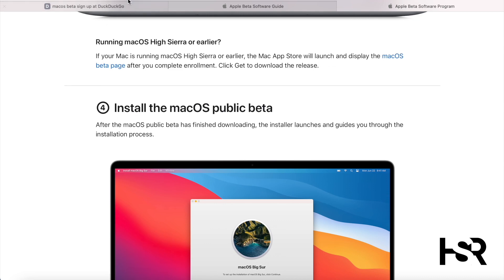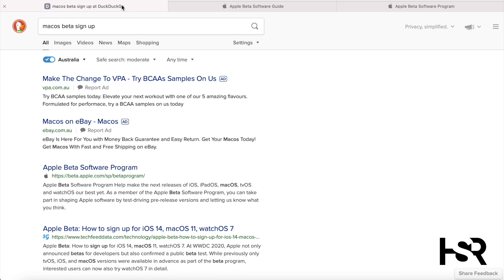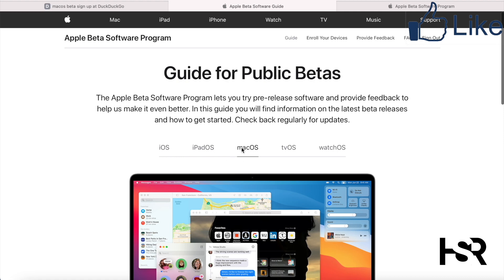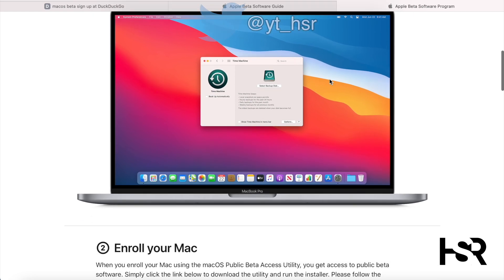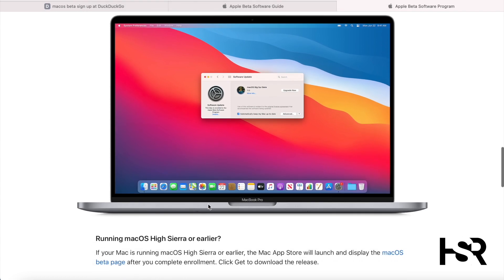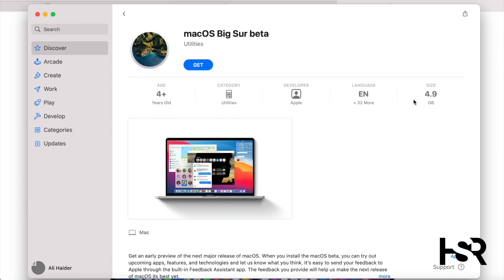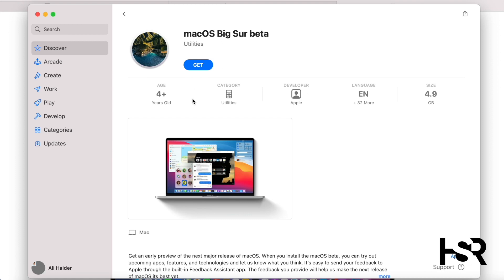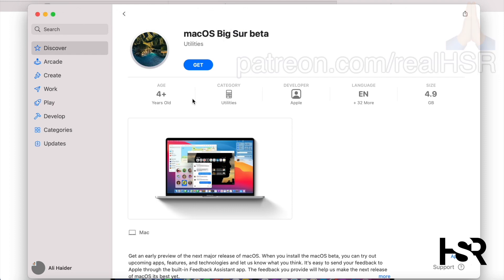How to connect eGPU RX 6000 series card to macOS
Easy peasy answer to connecting the new RX 6000 AMD video cards in macOS. I'm bringing to you a quick easy peasy video on how to install an eGPU with the AMD RX 6000 series GPU onto a macOS.

How to connect an eGPU to the latest version of Windows 10 in Bootcamp on the 16” MacBook Pro